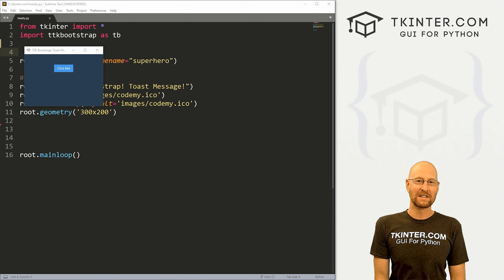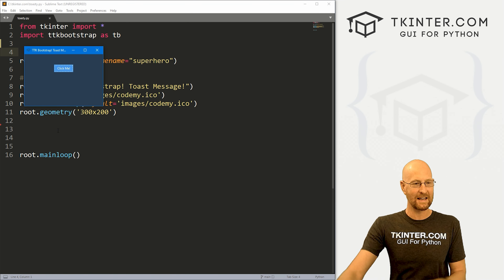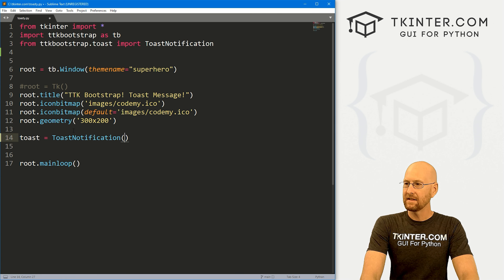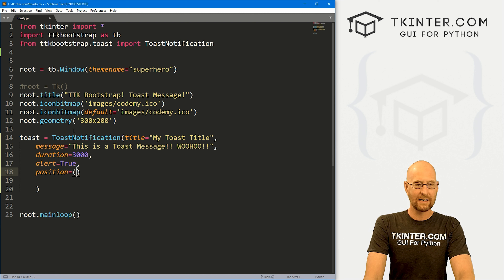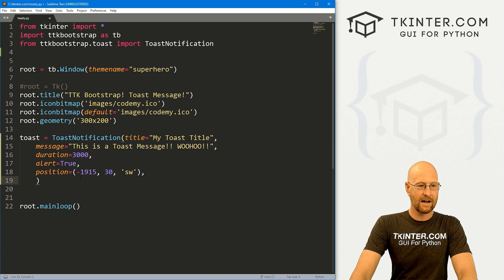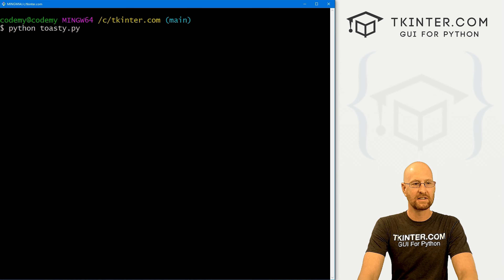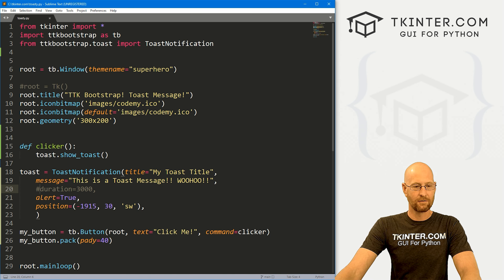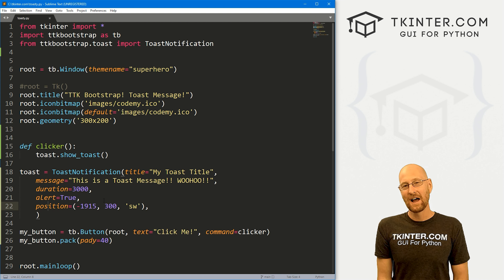Toast Messages with TTKBootstrap - Tkinter TTKBootstrap 24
In this video we'll look at Toast Messages for TTKBootstrap, Tkinter, and Python.

Toast messages are little windows alert messages that pop up in the bottom corner of the screen.

They're super easy with TTKBootstrap, and I'll show you how to use them in this video.

Timecodes

0:00​​ - Introduction
1:23 - Import ToastNotification
1:41 - Create Toast Message
3:41 - Call Toast Message
4:53 - Change Toast Attributes
5:55 - Conclusion